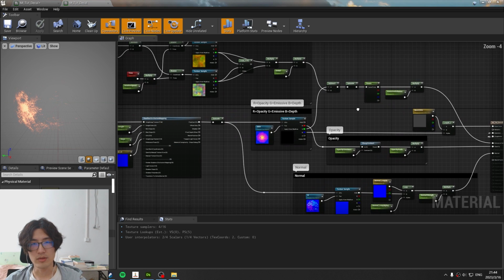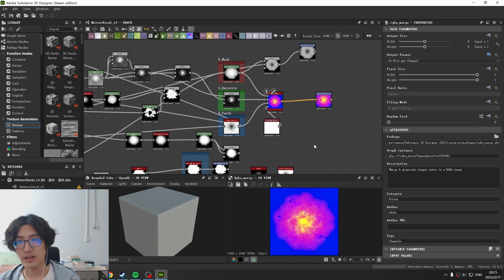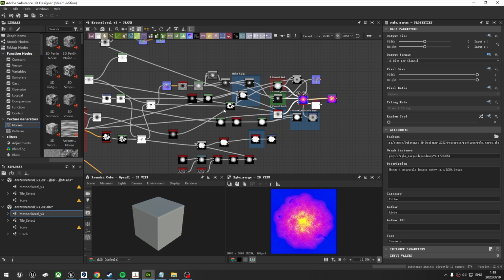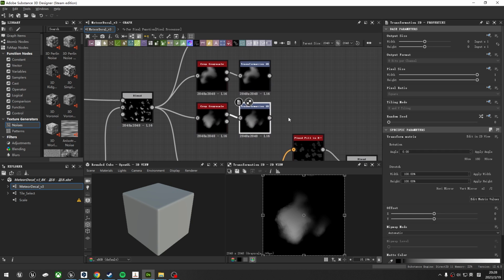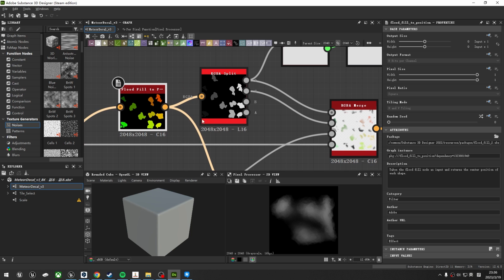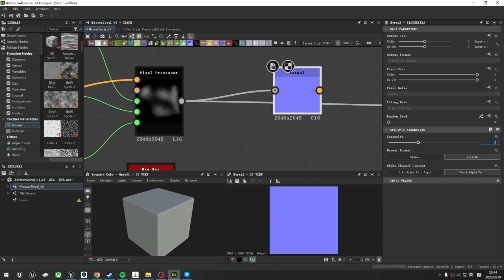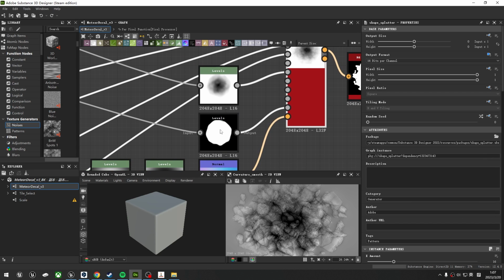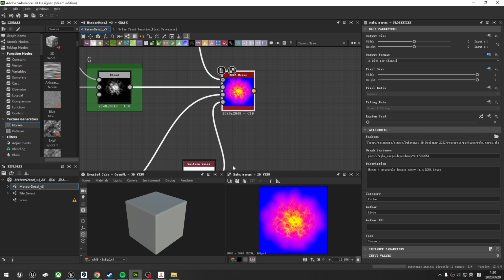ImpactDecal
Sorry for not being fluent in English
Free to use in any project (even commercial project) as long as my authorship can be mentioned.